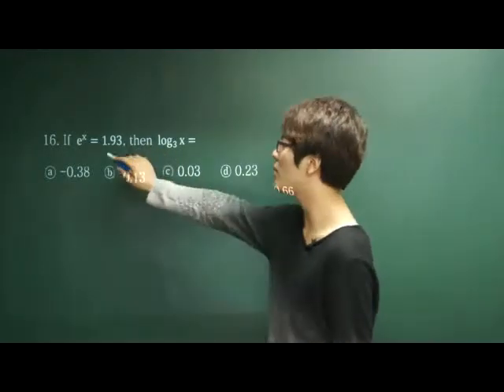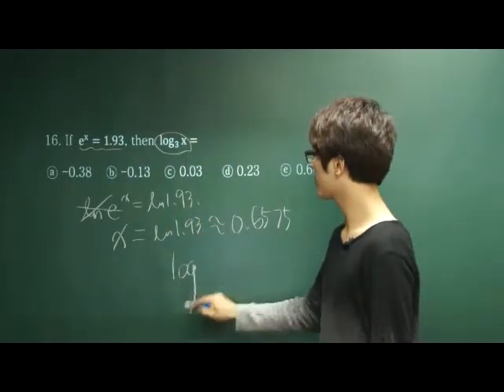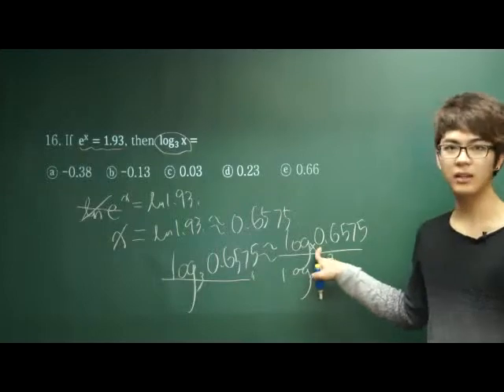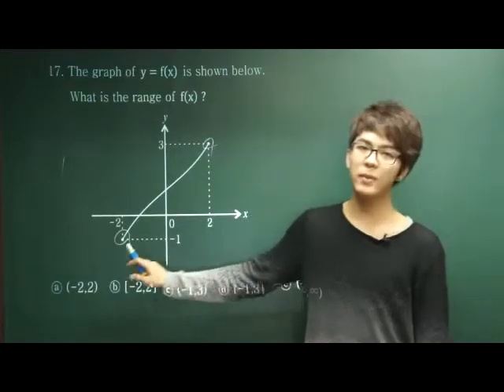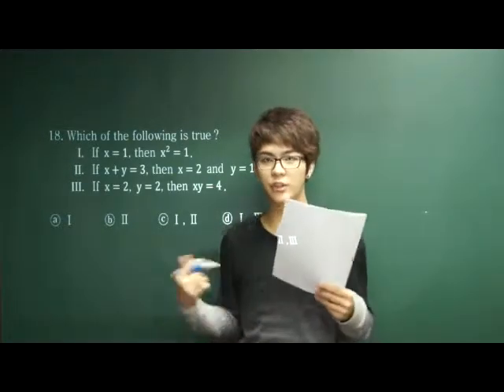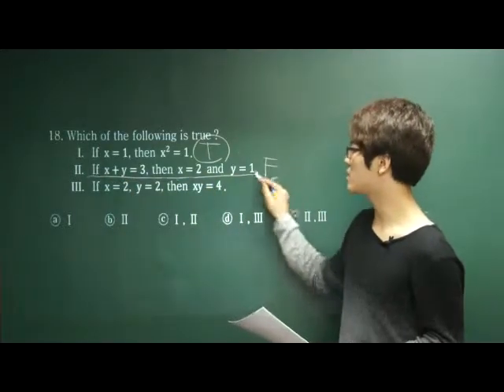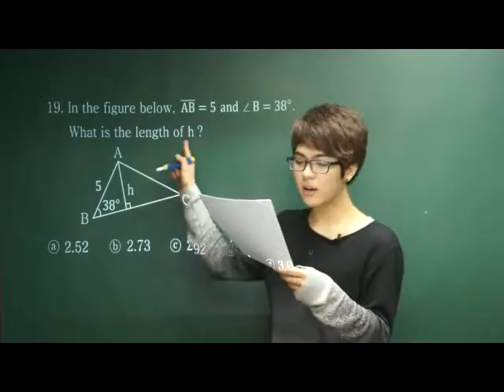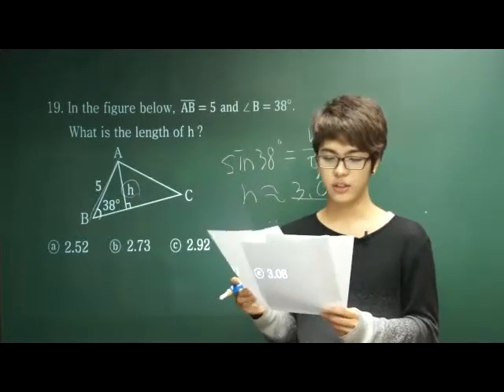Alpha Gorilla SAT2 Math2C Practice Test 8 Part 2 Sample